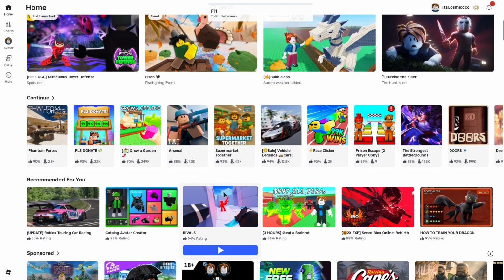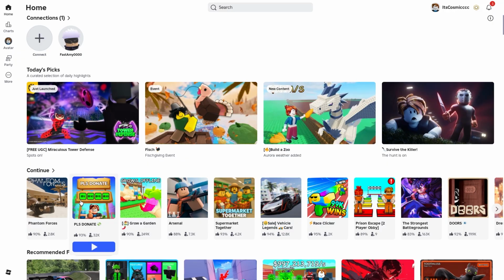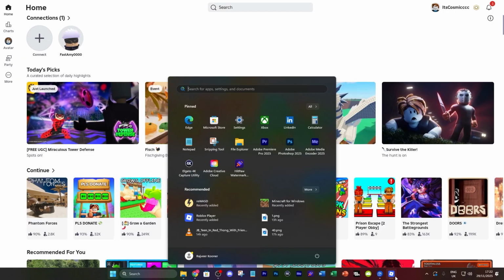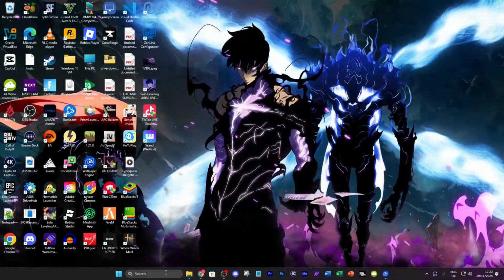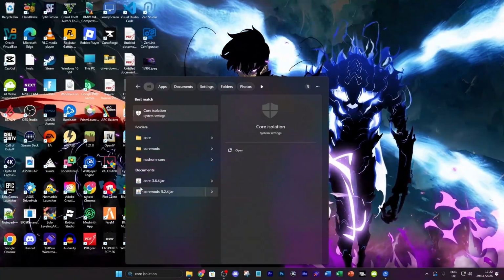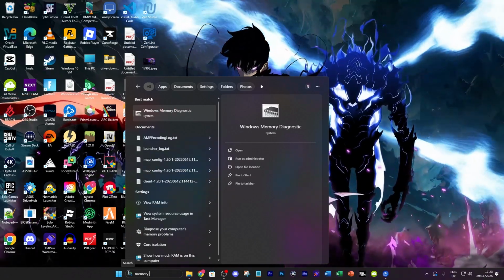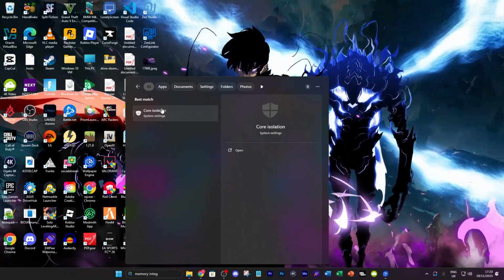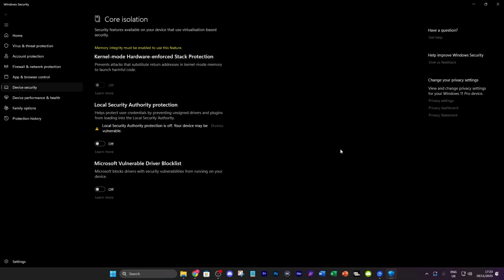How To Fix Roblox Encountered An Unexpected Error - Fastest Guide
How To Fix Roblox Encountered An Unexpected Error, Fix Roblox Encountered An Unexpected Error